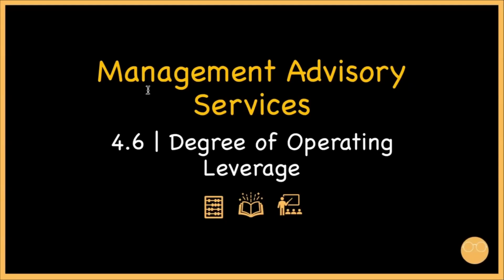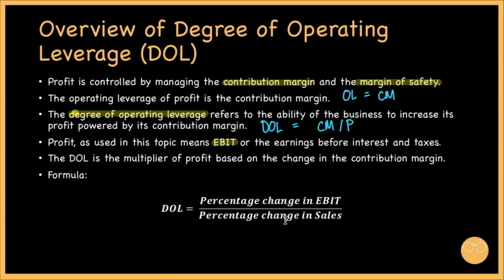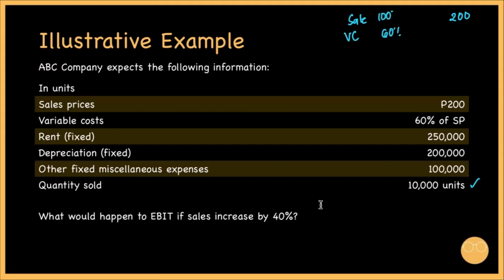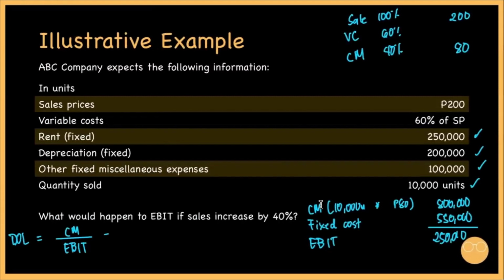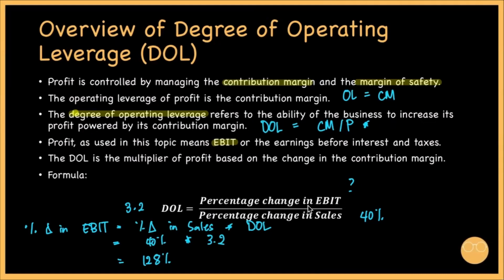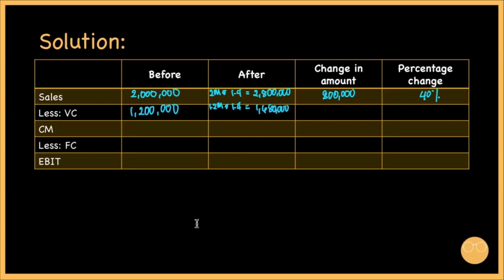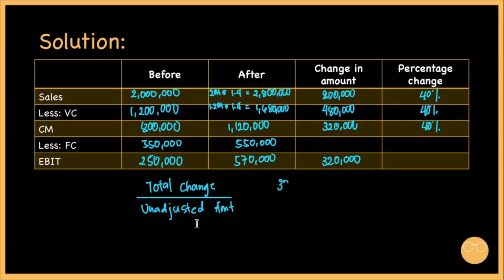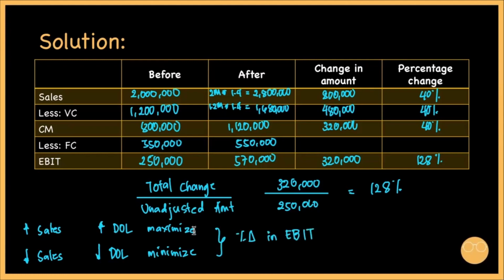4.6 Degree of Operating Leverage (DOL)